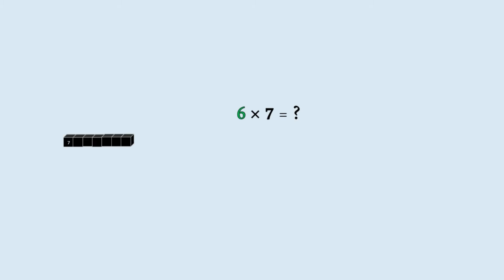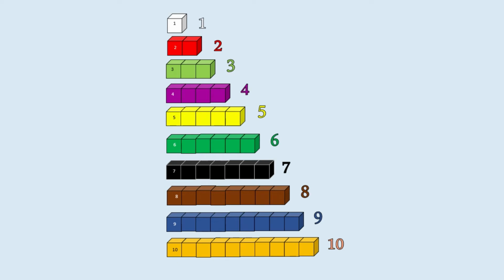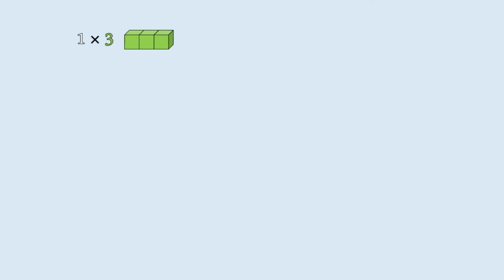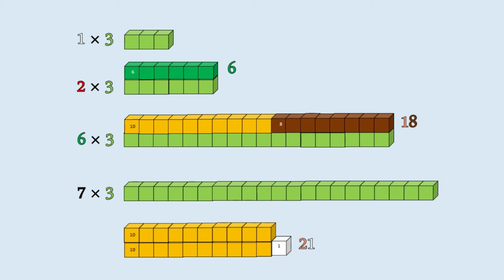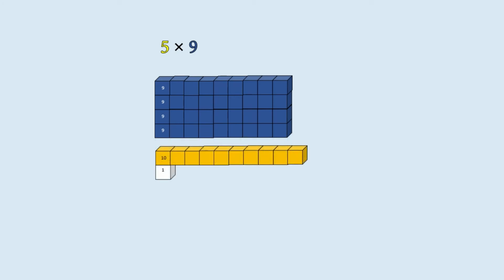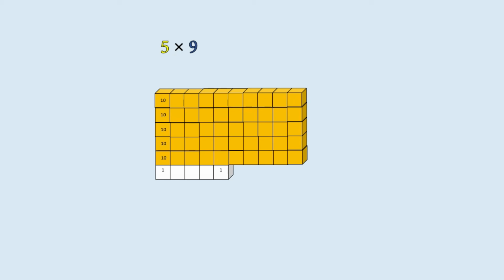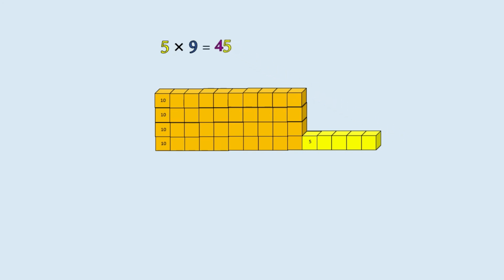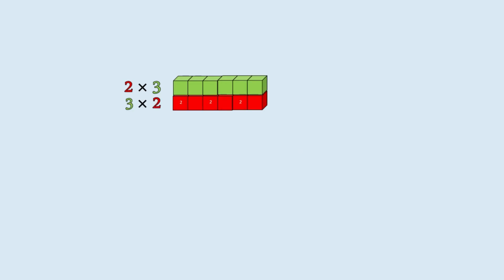Parent Video 7 -- Multiplying Drills